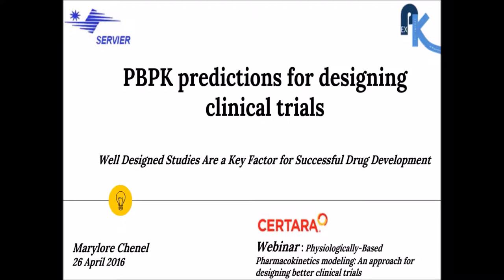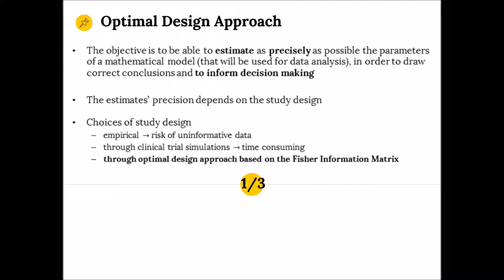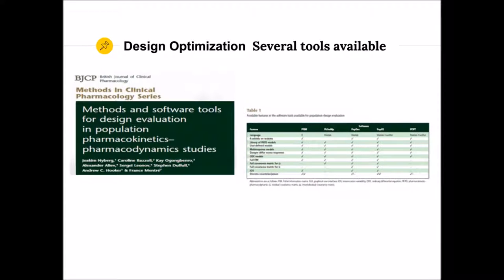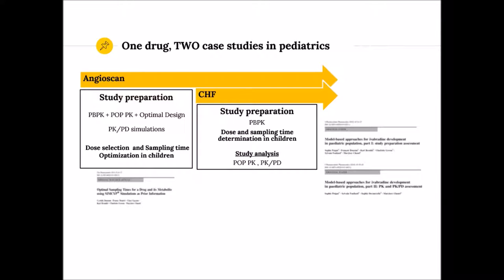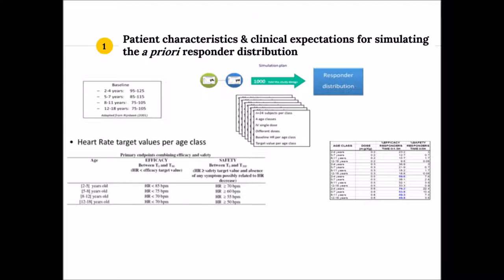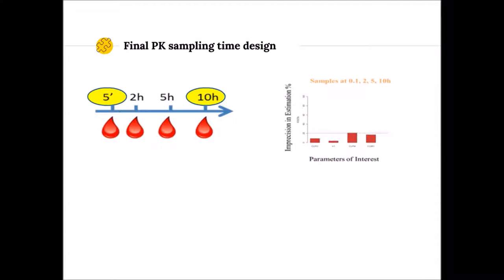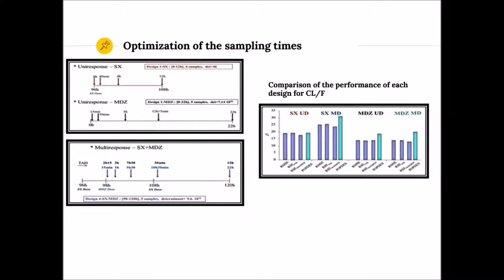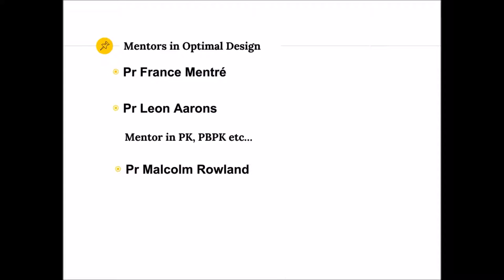Physiologically-based Pharmacokinetics Modeling: An Approach for Designing Better Clinical Trials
In this webinar, Dr. Marylore Chenel, director of Pharmacometrics at Servier, discussed how PBPK modelling is a tool that can help sponsors design better clinical studies. She illustrated this approach using two case studies. The first case study demonstrated how to evaluate potential drug-drug interactions (DDIs) with PBPK models and design multi-response sampling strategies using the example of midazolam and a phase I compound. The second case study covered designing pediatric clinical trials using PBPK and optimal design methods.